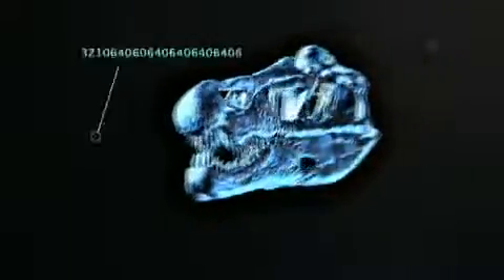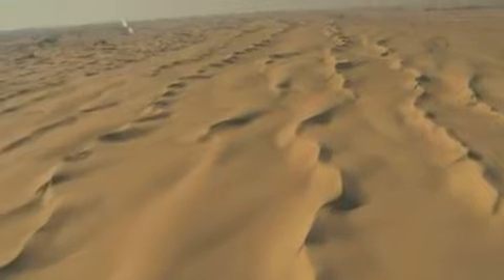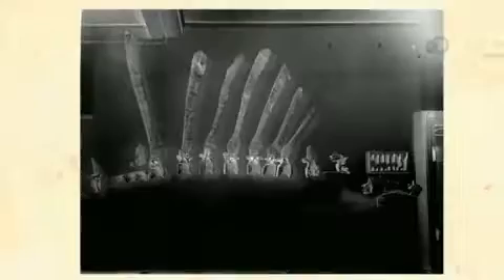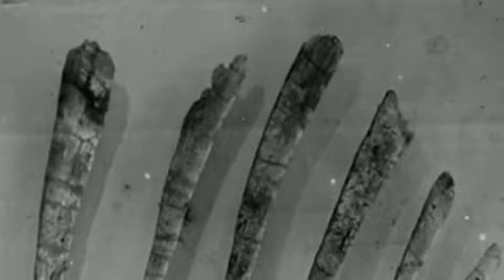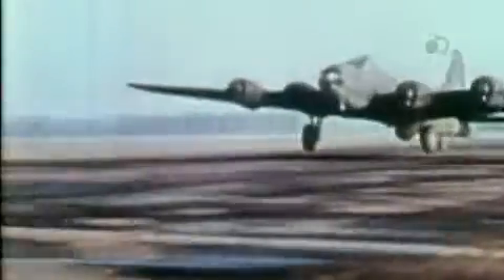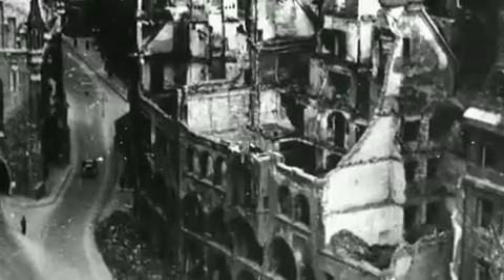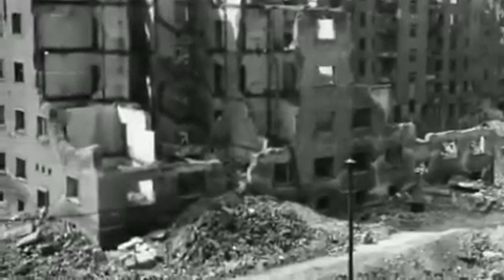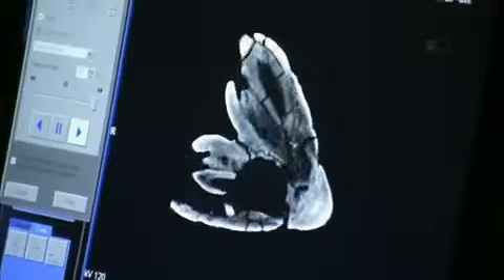Discovery Dino Sampler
Producer Writer Director
Eric Galler FP